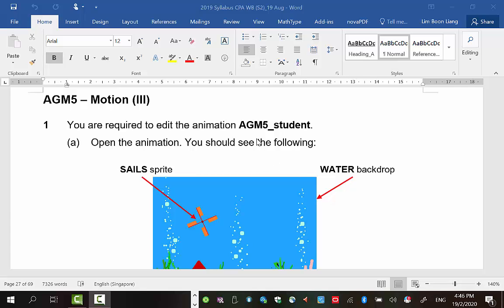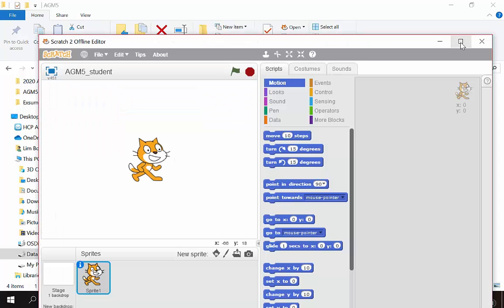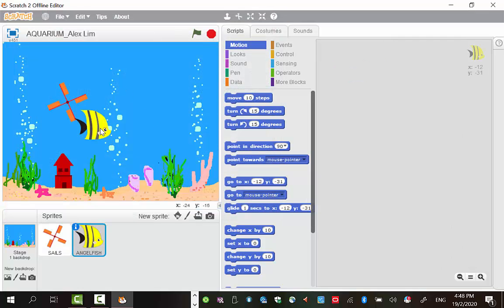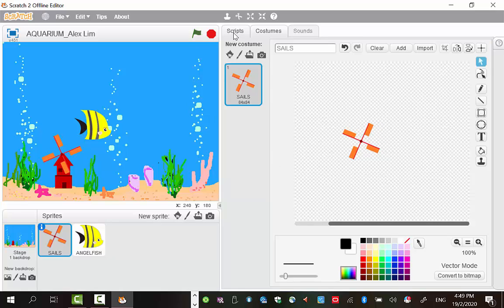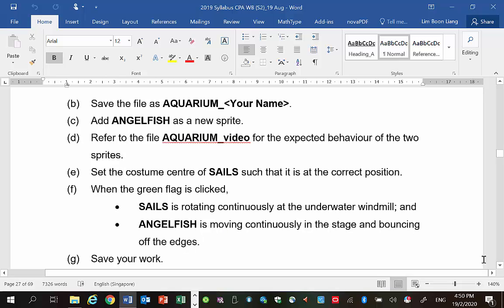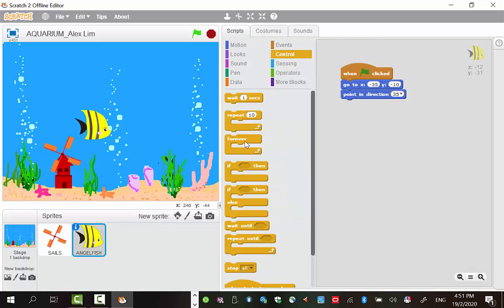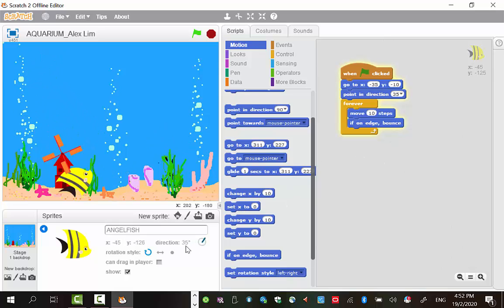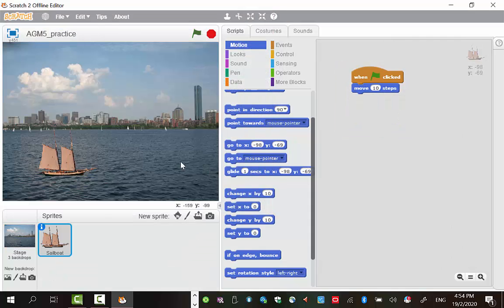Sec 2 CPA AGM5 Motion 3